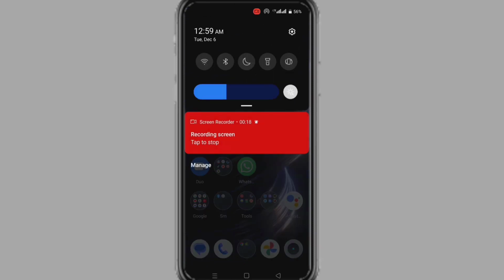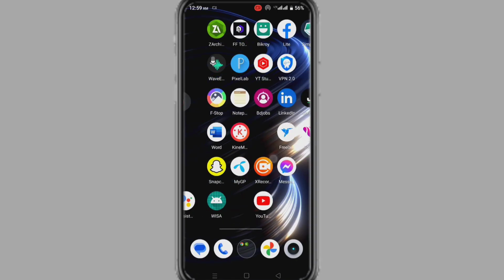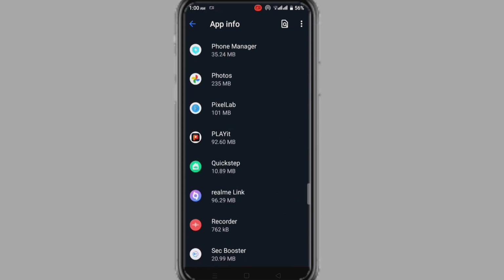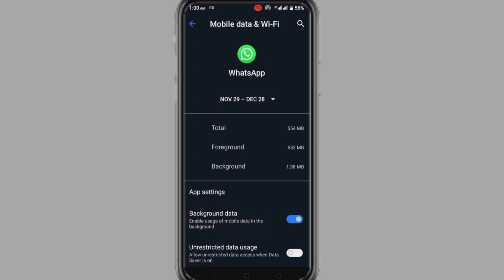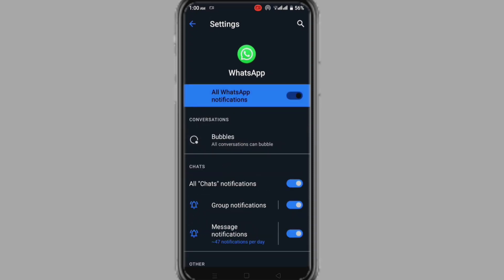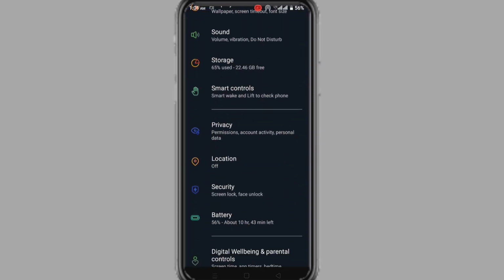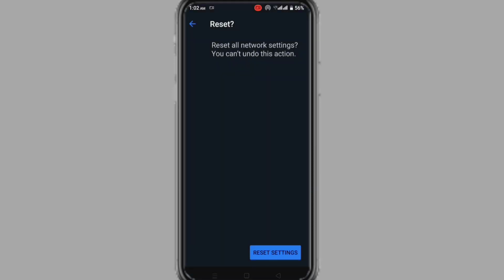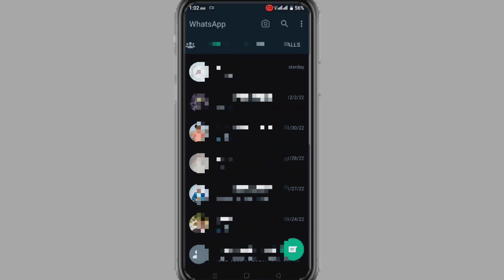How to fix Whatsapp notification not showing on phone display | Whatsapp notification problem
Fix Whatsapp notification not showing on phone display | Whatsapp notification problem

                             ▬ 🔎 𝐇𝐚𝐬𝐡𝐓𝐚𝐠𝐬 ▬

How to fix Facebook reels not showing | Facebook reels missing

How to fix google keeps stopping on Android | google not working

How to recover Facebook password without email or phone number!! Technology Sahayak

play store pending problem | how to solve play store download pending problem

Unlock the Secrets of Privacy: How to Lock and Unlock Your Facebook Profile!

how to fix pw app not working | pw app login problem | pm app open nhi ho rha hai

How to fix physics wallah some app error occurred | pw app not working | pw app not opening today

How to Make Facebook Profile More Secure!! - Technology Sahayak

whatsapp block number delete | whatsapp block number delete kaise kare

How to fix this account is not allowed to use WhatsApp due to spam - Whatsapp block problem

Why are my Instagram direct messages not showing up | Instagram messenger not showing

Why my Instagram messenger not working |   messenger not working | Instagram messenger Bug problem

Instagram couldn't refresh feed problem solved | fix Instagram couldn't refresh feed fix

How to fix sorry YouTube quite unexpectedly last time resume watching | suddenly stopped YouTube bug

How to fix YouTube crash problem | YouTube closing automatically | keeps stop crashing YouTube bug

How to fix couldn't refresh feed Instagram | Instagram feed not working

Fix I can't open my message messenger | messenger cant click messenges | Messenger bug problem

Try again if it still doesn't work see common ways to fix the problem play store problem fix

fix Messenger connecting problem | how to fix can't open chat in messenger | fix messenger problem

How to fix messenger not clickable | messenger not opening chat | fix messenger problem